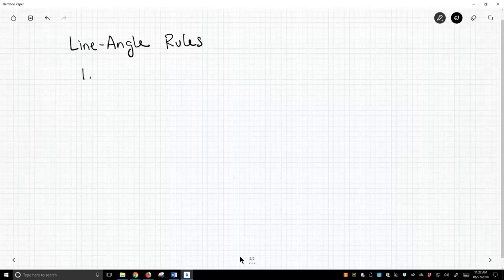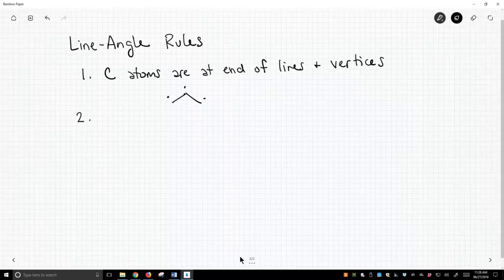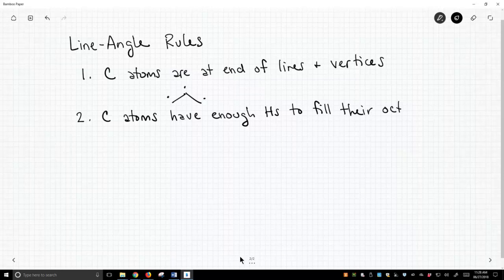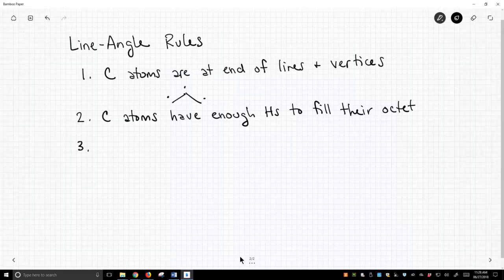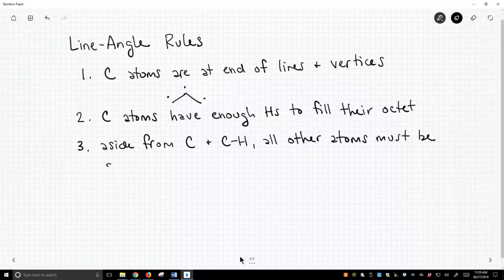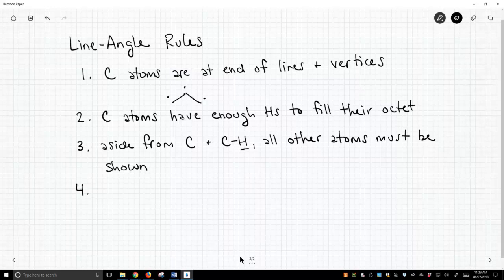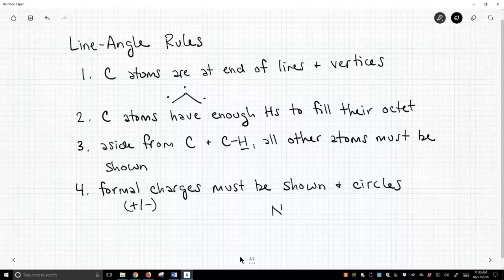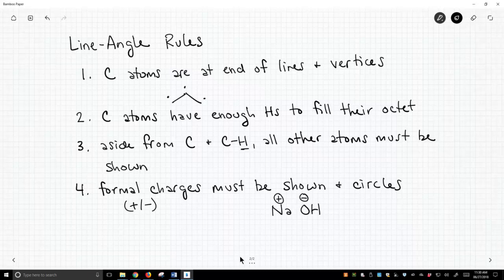line angle rules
discussion of the ground rules for drawing line-angle structures